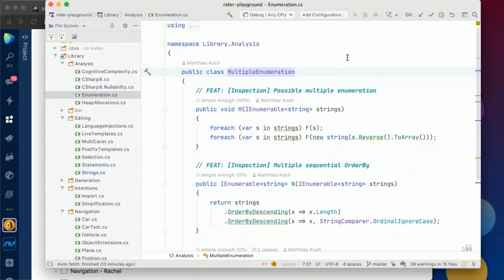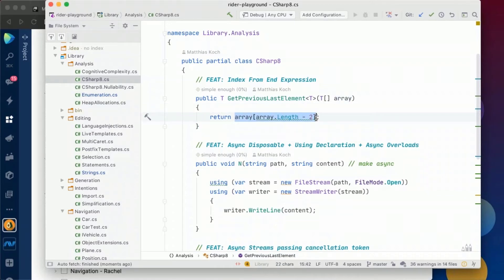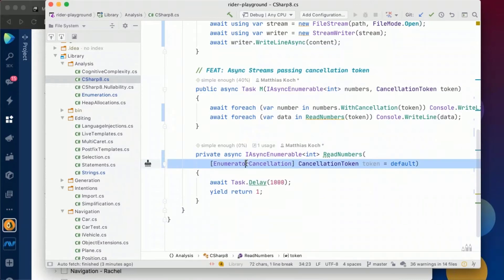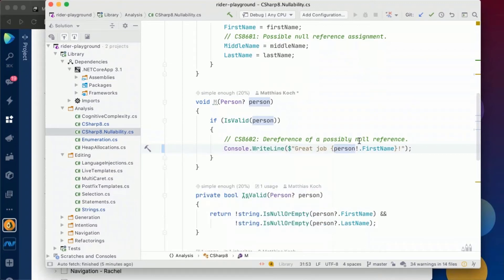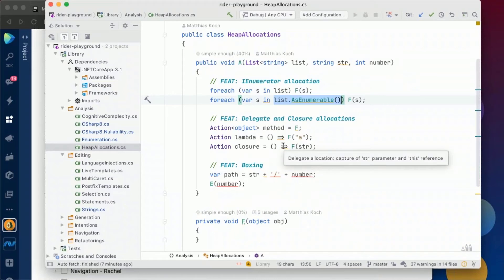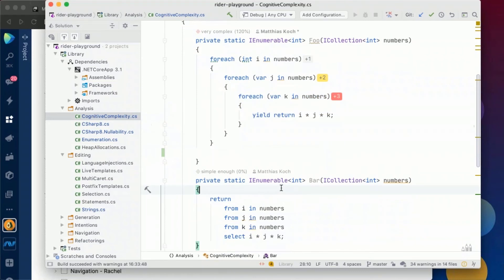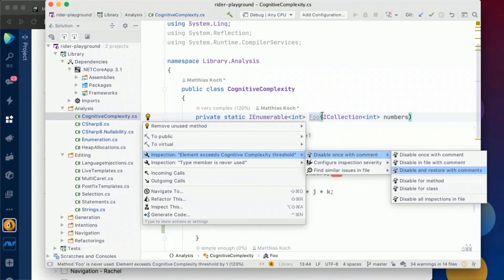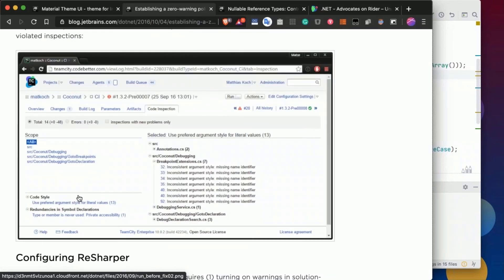Inspections and Quick-Fixes - Rider Essentials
One of the strengths of Rider is code analysis. Rider comes with over 2400 code inspections that analyze your code at design time, so you can instantly see any errors, problems or potential improvements – whether in the current file or in our entire solution.

Code Analysis continuously looks at what we are doing and tries to determine what we want to achieve. Rider looks at individual statements and at your overall solution architecture. If it detects a potential issue, it will show a warning. It may show suggestions too, helping you improve code.

Inspections can hep you with many things:

- Spot errors before our application runs
- Consistent code bases using Rider code analysis
- Solution-wide analysis in Rider
- Learn best practices and language features using Rider code inspections
- Learn Language Features

### C#8 and Nullability

How do you stay up-to-date and learn about new language features (such as those in C#8)?

Rider comes with several Language Usage Opportunities inspections that teach new syntax and language updates. For C#8, Rider helps you migrate a code base to C#8 and adopt nullable reference types.

### Plugins to Extend Rider Inspections

The Heap Allocations Viewer plugin helps highlight local object allocations, boxing, delegates and closure creations points. This will make our code perform better in terms of memory usage and throughput.

After installing the Cognitive Complexity plugin, Rider will calculate how complex a method is, using the Cognitive Complexity metric, which was proposed by G. Ann Campbell in Cognitive Complexity - A new way of measuring understandability (c) SonarSource S.A. 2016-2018, Switzerland.

### Share Inspection Settings with the Team

Code inspections have their own default severity level, which is set according to potential impact of code issues that it detects. Most of the inspections have a configurable severity level, which you can change.

Severities and several other settings can be shared with your team using settings layers.

### See Also